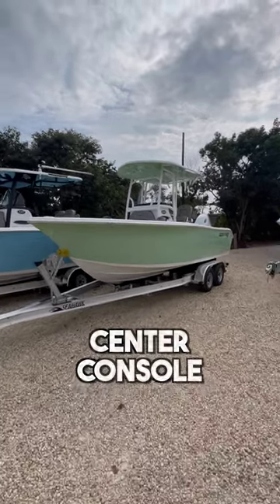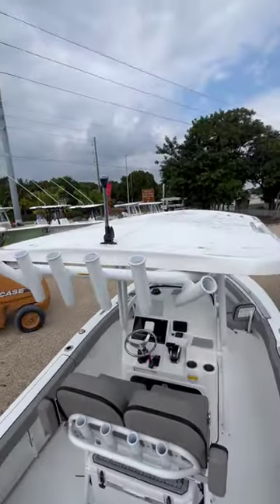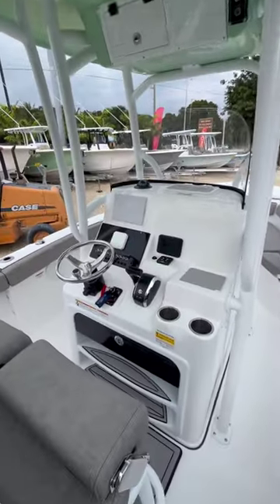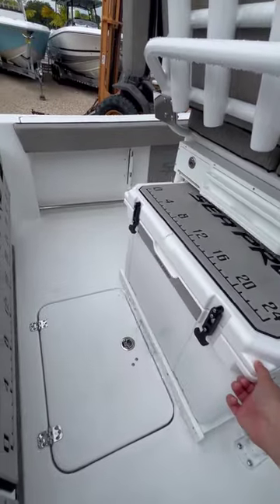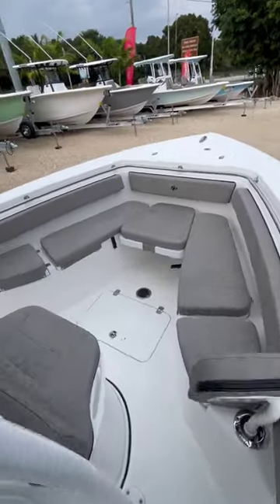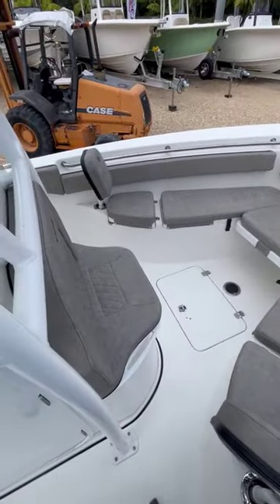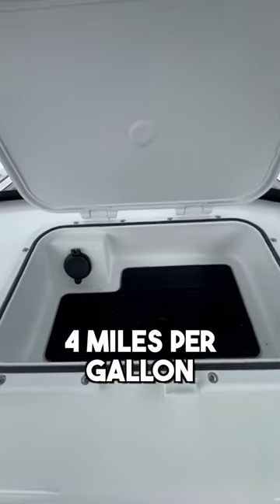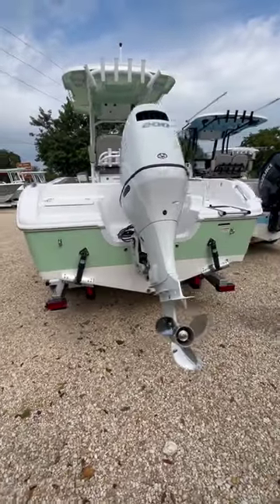Small Offshore Center Console Boat!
Here is a small offshore center console boat in the 21' size range!